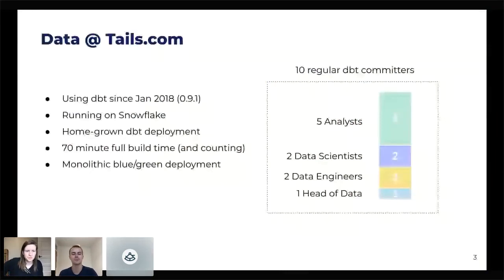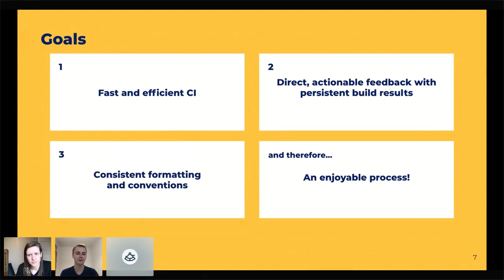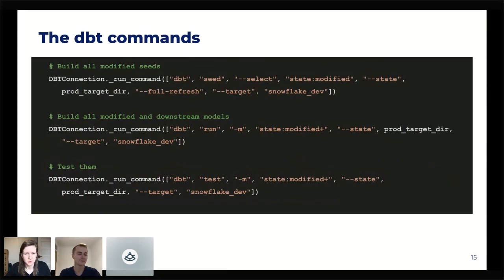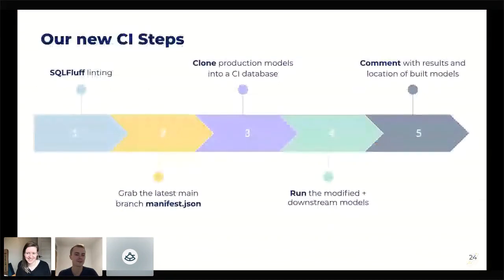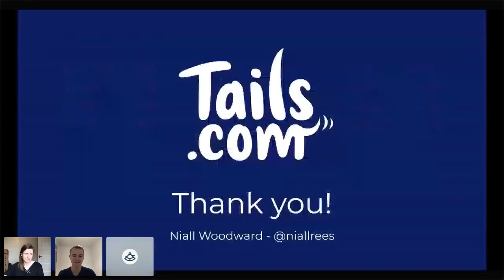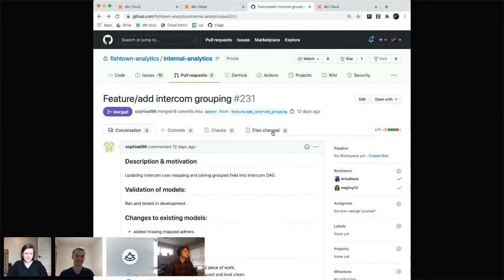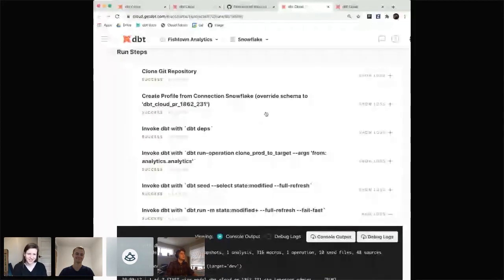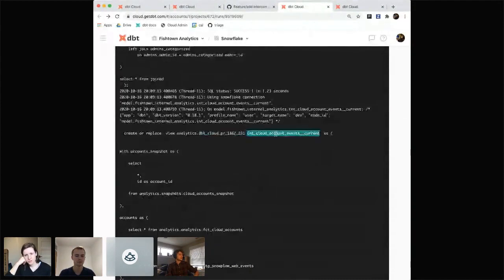Increasing development velocity using 'Slim CI’ with dbt 0.18, Tails.com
It seems that when it comes to model build times, the only way is up. As a result, it is increasingly difficult to test models ‘locally'. But what if there was a way to automatically run only the models you’ve changed when you push your code? See how it’s done at Tails.com with the state:modified model selection syntax added in dbt 0.18.